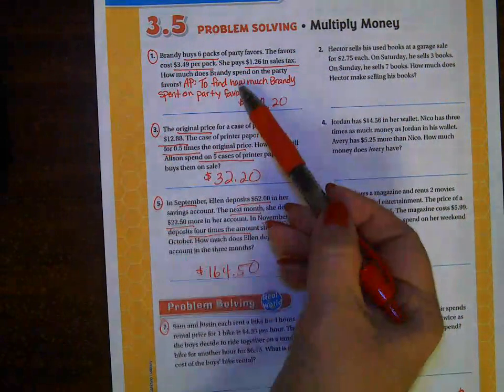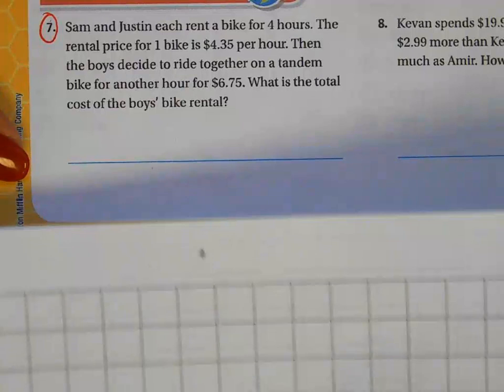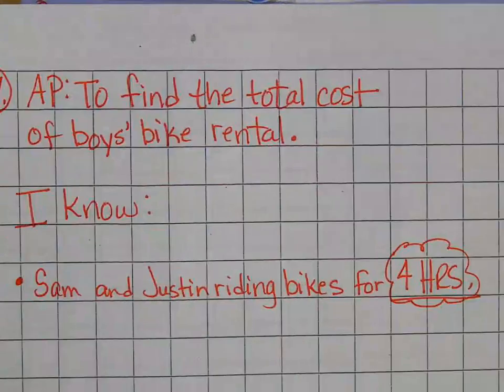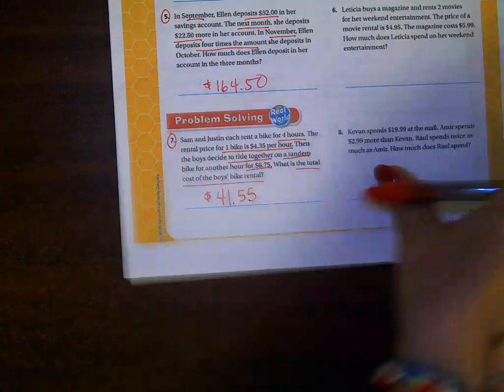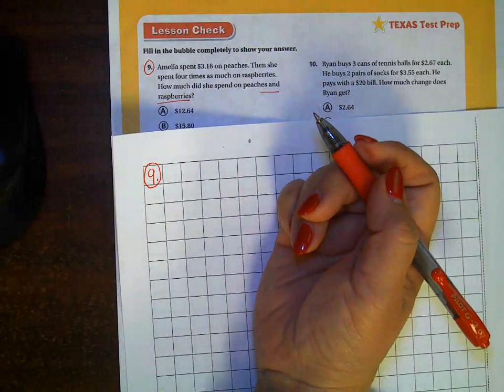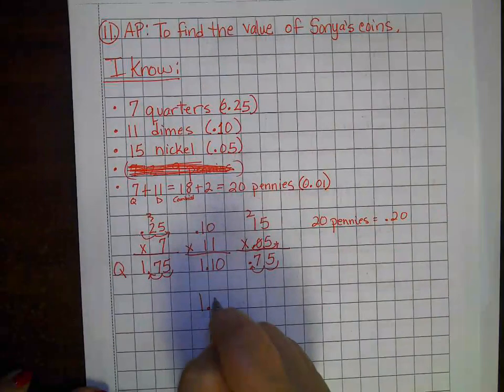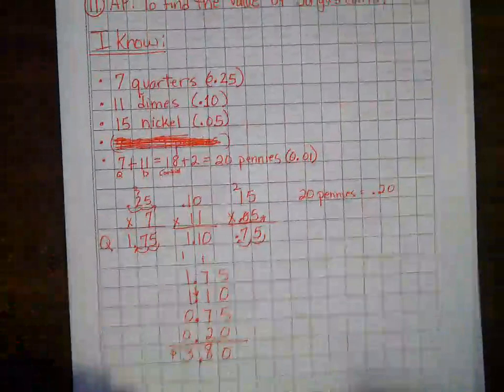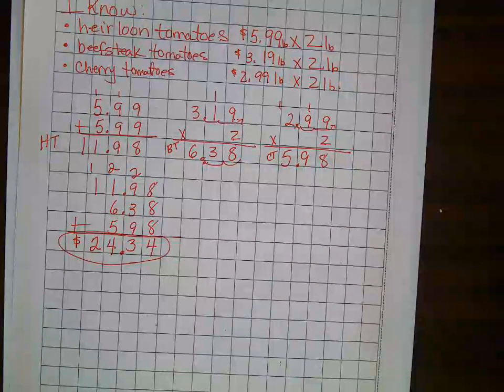11-3 3.5 Multiply Money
Thursday Homework for Block 2 and 3